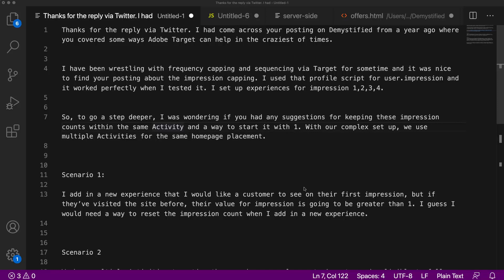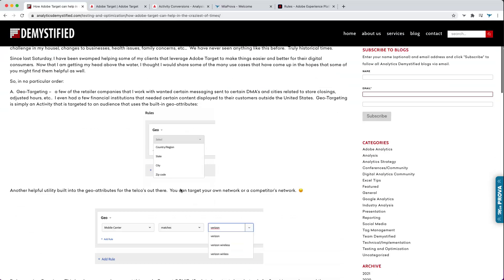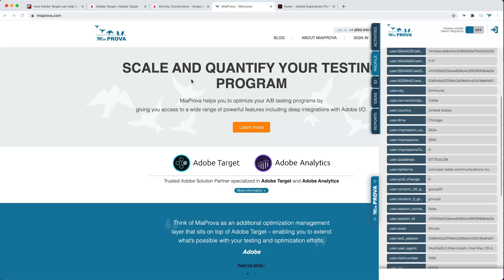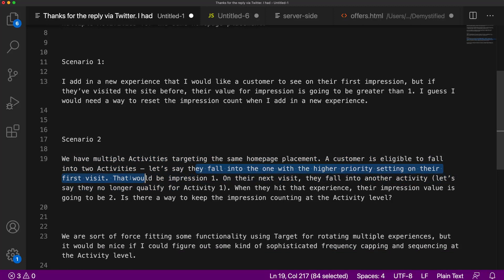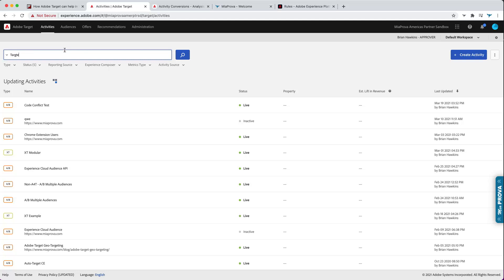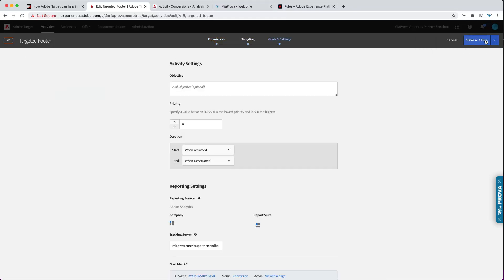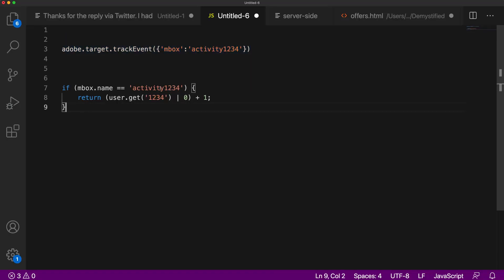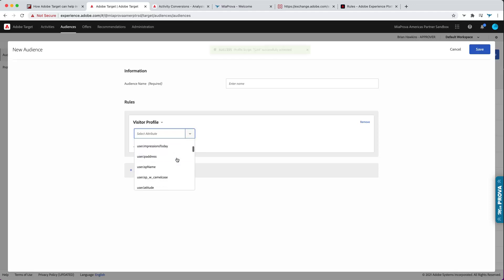Adobe Target Offer Capping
This video provides a way for you to apply rules to how many times an offer gets displayed as part of an Adobe Target Activity.